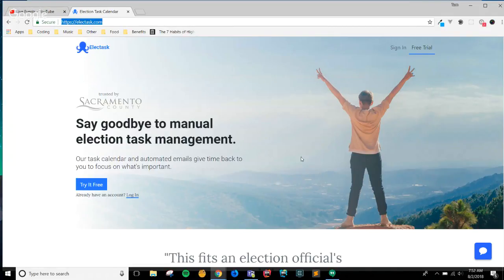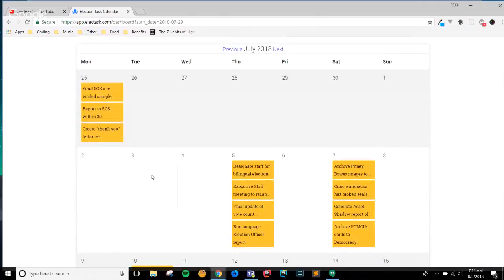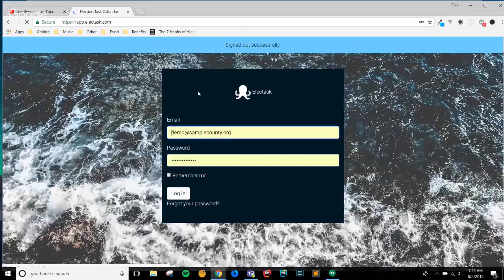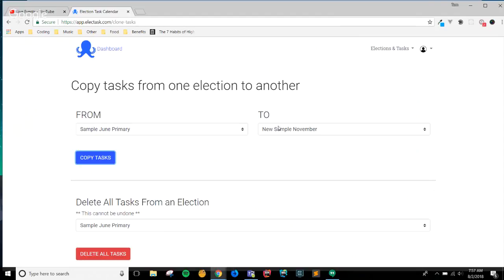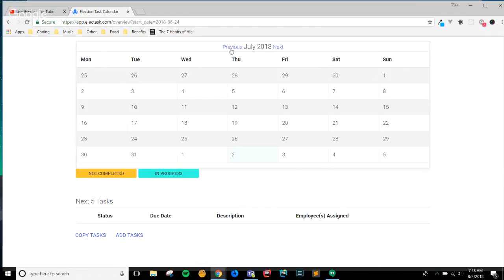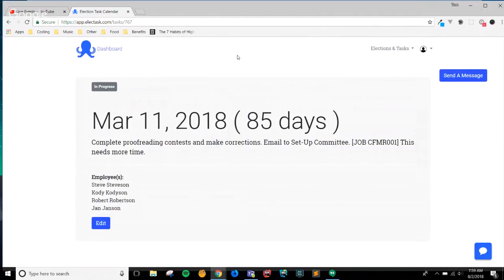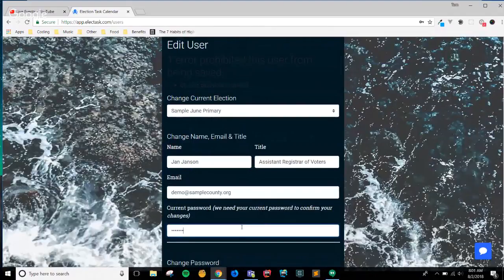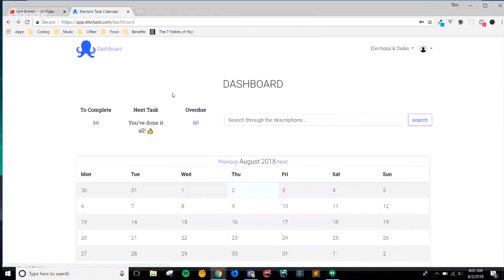Electask Demo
A welcome video walking through Electask and it's featured.